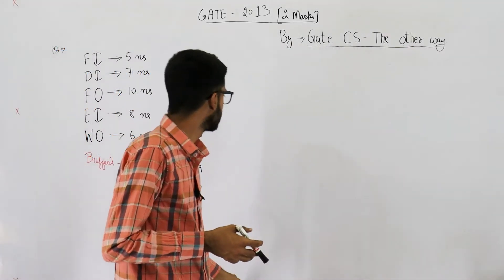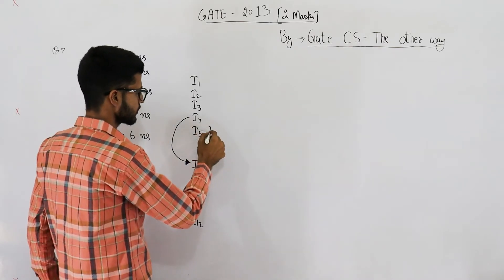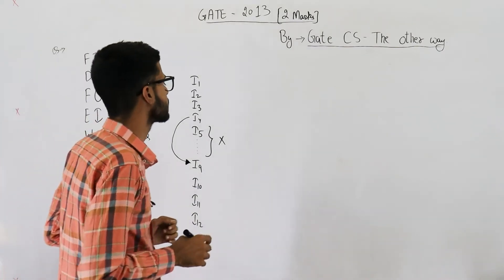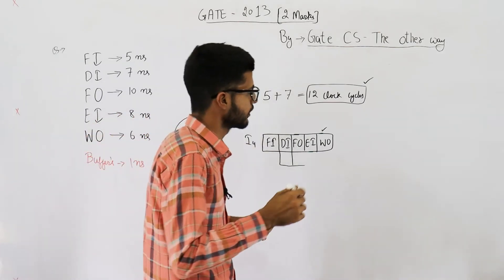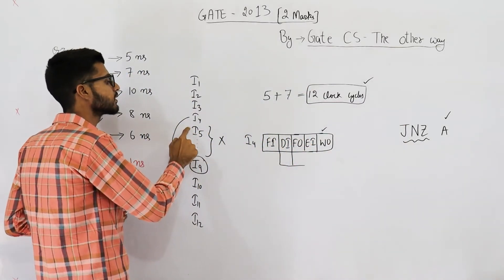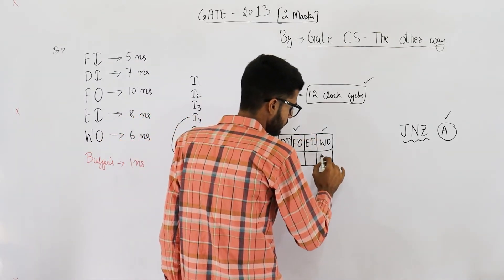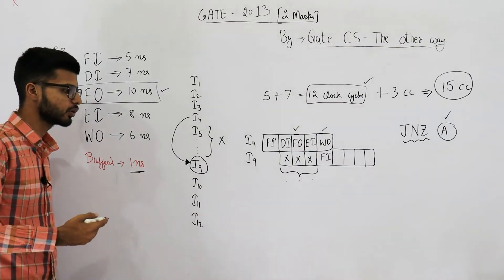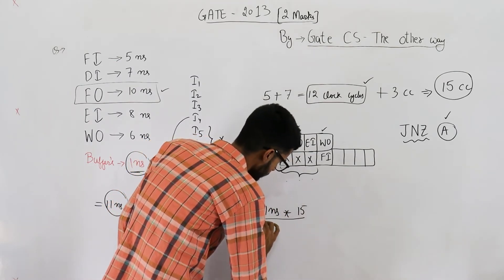gate 2013 pyq CAO| Consider an instruction pipeline with five stages without any branch prediction:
Consider an instruction pipeline with five stages without any branch prediction: Fetch Instruction (FI), Decode Instruction (DI), Fetch Operand (FO), Execute Instruction (EI) and Write Operand (WO). The stage delays for FI, DI, FO, EI and WO are 5 ns, 7 ns, 10 ns, 8 ns and 6 ns, respectively. There are intermediate storage buffers after each stage and the delay of each buffer is 1 ns. A program consisting of 12 instructions I1, I2, I3, …, I12 is executed in this pipelined processor. Instruction I4 is the only branch instruction and its branch target is I9. If the branch is taken during the execution of this program, the time (in ns) needed to complete the program is

(A) 132
(B) 165
(D) 328